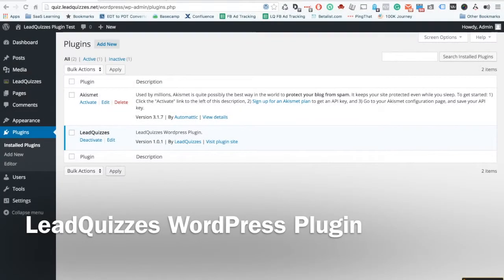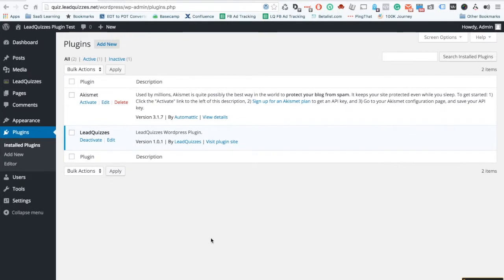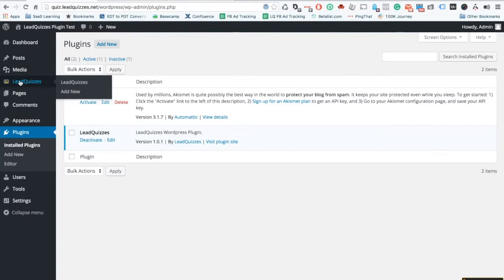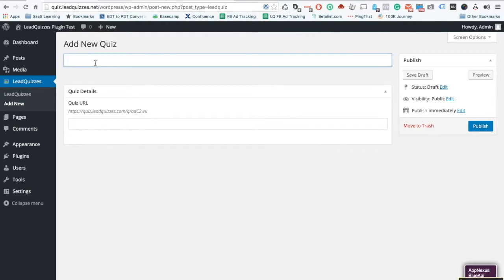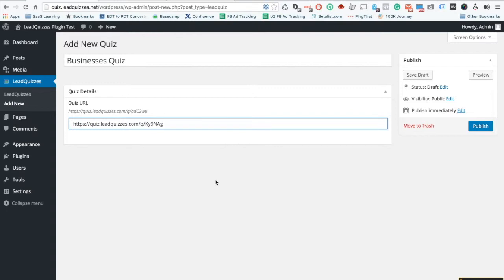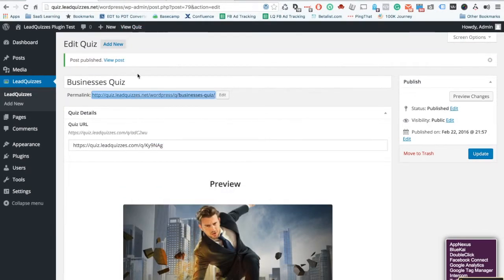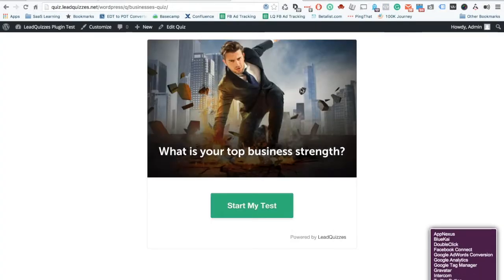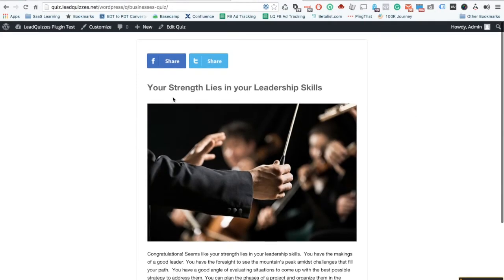LeadQuizzes WordPress Plugin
The plugin will allow you to easily put your quiz directly on your website! Here is a quick video walk-through.